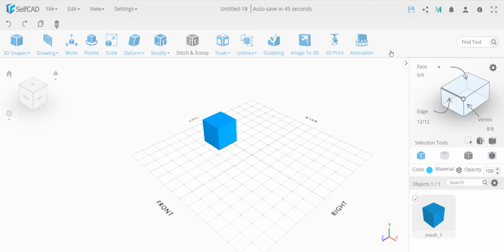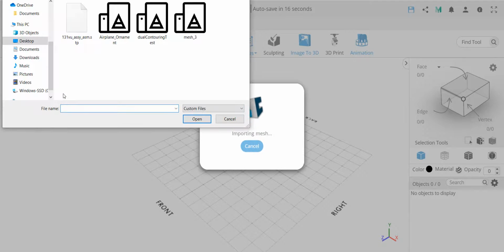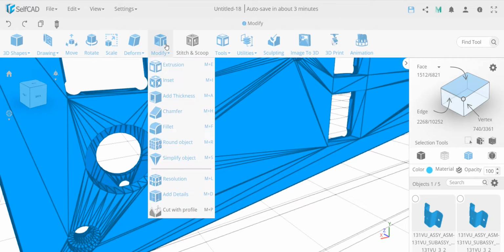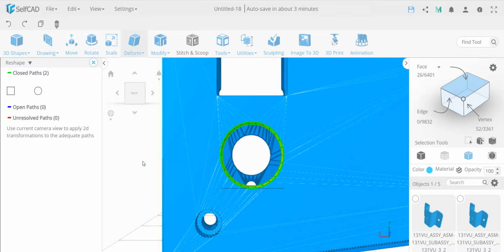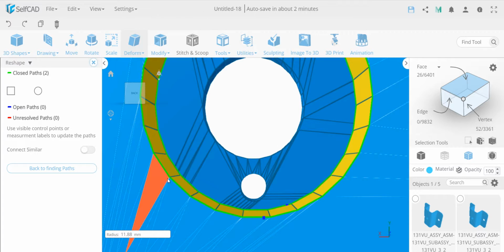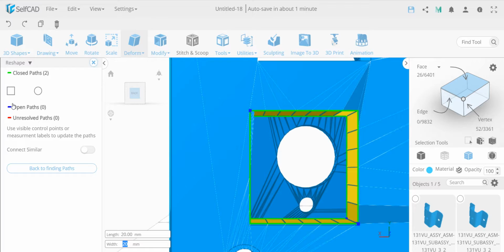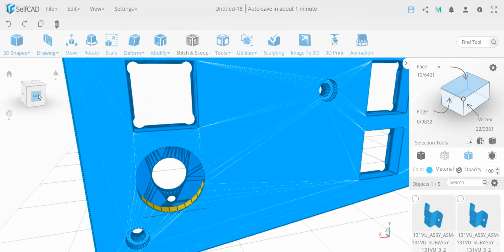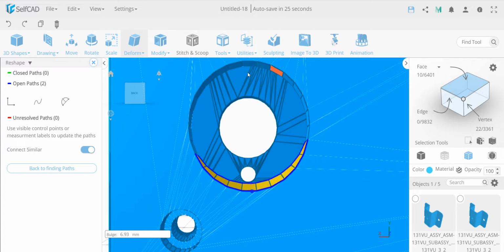How to reshape a GrabCAD STEP / IGES 3D file format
About SelfCAD:

SelfCAD is an online 3D modeling software, created specifically for STEM education and for the DIY community. It includes a wide selection of tools that one can master in a fraction of the time it takes to learn other compatible software.

SelfCAD is the only software that combines technical, artistic, as well as specialized 3D printing tools in one a single affordable online solution.